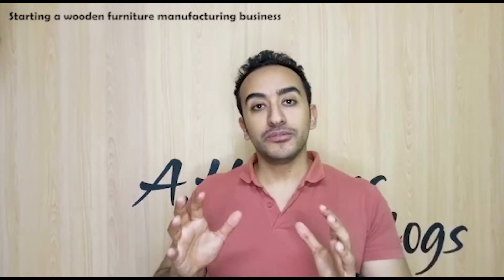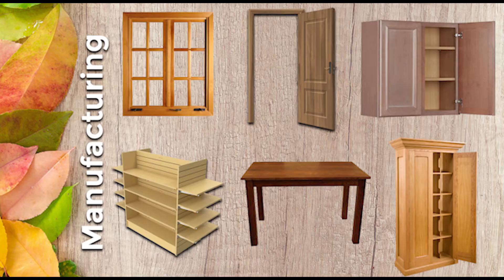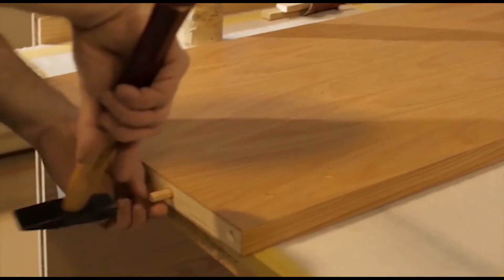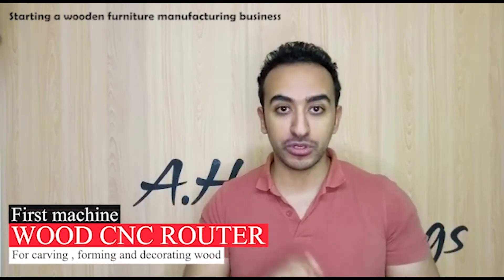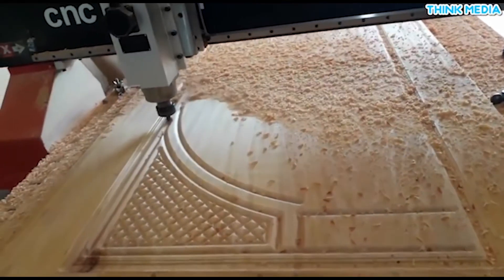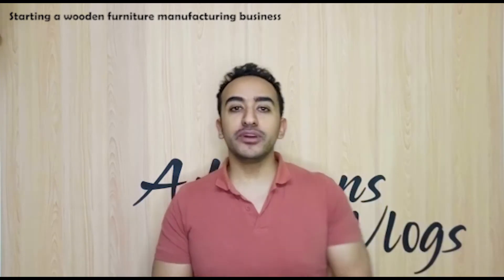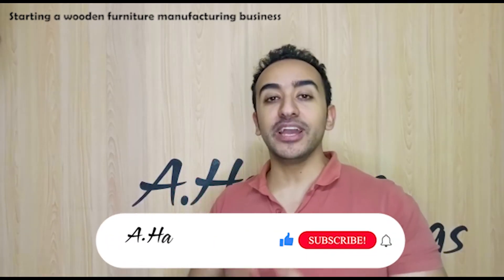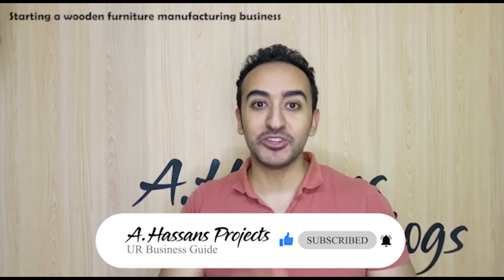How to start manufacturing wooden furniture business (profitable)$!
If you have a small budget and you are searching for a profitable and excellent opportunity here is it (Manufacturing wooden furniture).what's good about this kind of business that it doesn't require a lot of money or a high budget to start, only all what you need is 2 machines their price is not exceeding 6,000$. In the video, I am explaining to you a business plan step by step how to start this business and what you need exactly to know like:

1-A brief about the wood and its types, Usage, Prices.
2-Initial furniture products you can start manufacturing.
3- Machines & equipment prices.
4-Manpower capacity you need to run this business
5-which niche you will work on.
6-what is the best types of wood you can use it in furniture and what other types you can use it in engineering works and fit-outs.
7-Production rate.
8-Market segmentation.
9-Startup expenses plan.

Please note all the information which I tell you in the video so that you can easily getting the idea for starting your small business with a low budget and you can get the results more than you expected if you doing it with your patience.

Feel free to get in touch with me, I would love to hear from you. if you have any questions or inquiries message me on my Twitter account or if you want a discussion you can mail me on
to know each other more & more.
I will be happy to listen from you… 💞💞